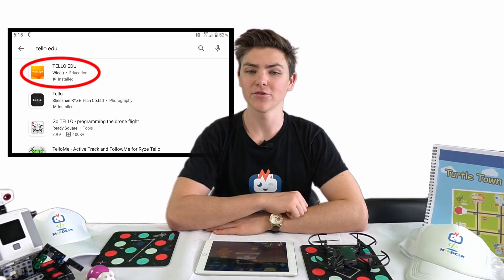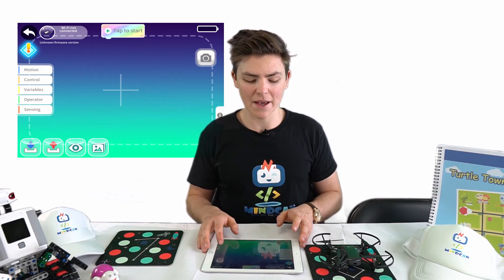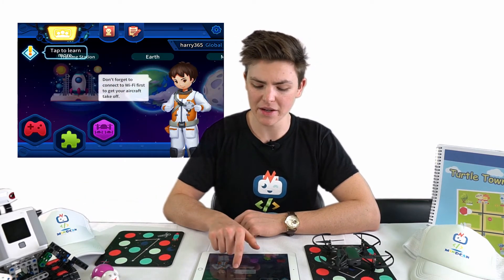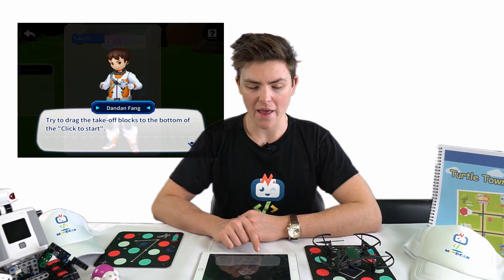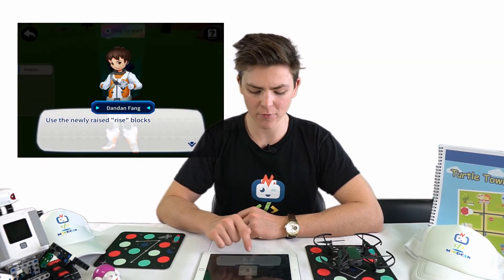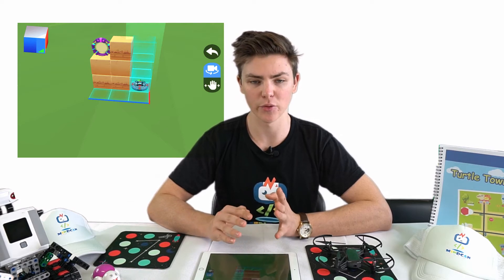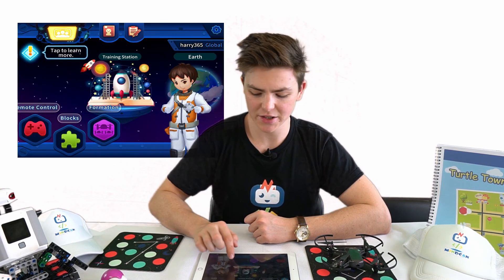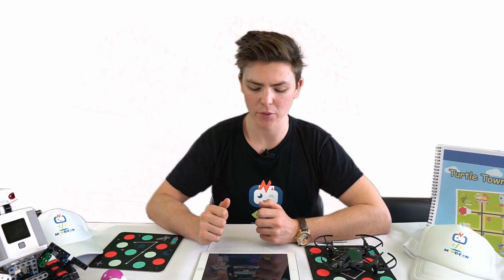Tello EDU Course Episode 1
The first episode in our Tello EDU programming course.

This episode we cover the basics of the app and drone flight, as well as look at some of the new blocks introduced in planet earth.

Purchase a Tello EDU App subscription on our website, and kick start your coding journey: